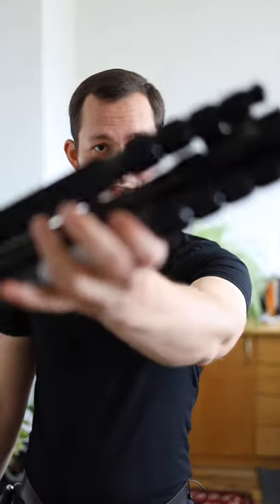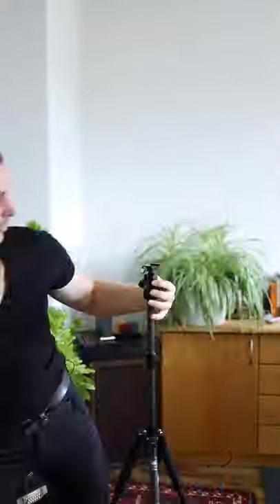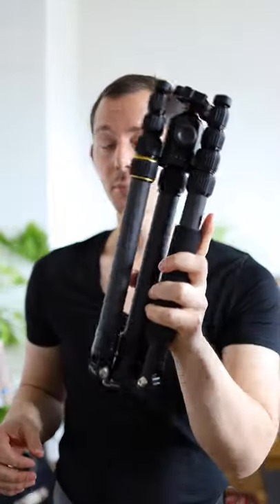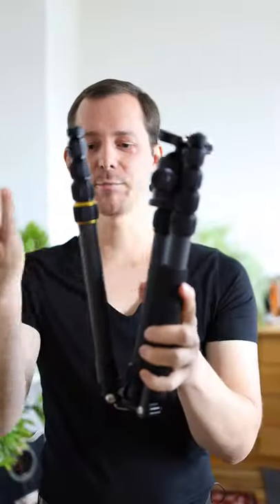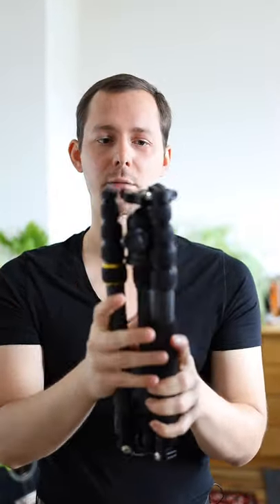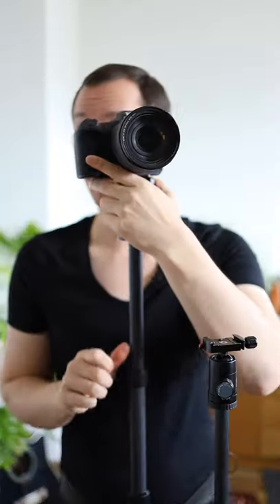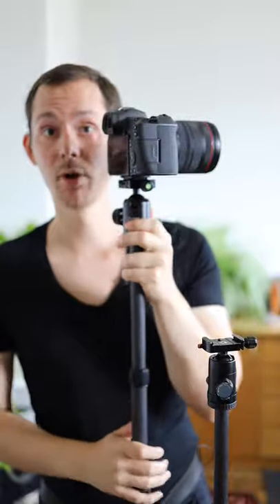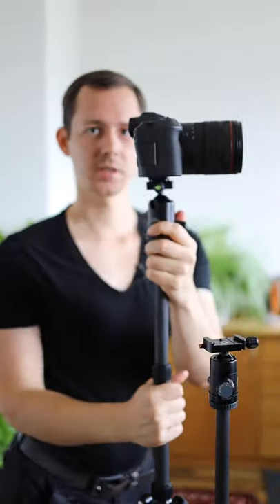I Am So Excited for This Tripod From National Geographic!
The ultimate travel tripod… does it exist? I sure have a new favorite which I will bring on my travels from here on out! And by the way: I finally can stand in front of my tripod, film myself, and not look down into the lens or go into a squat!